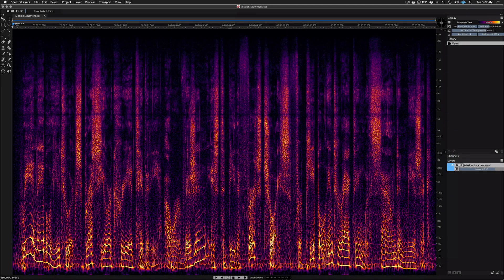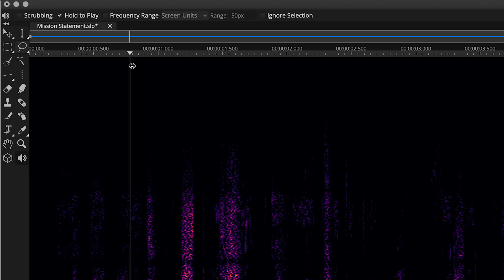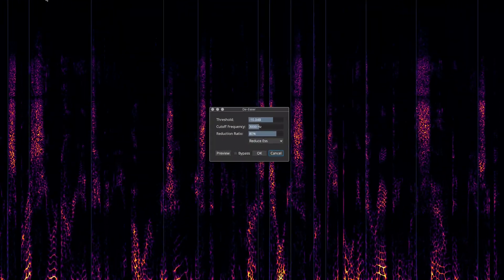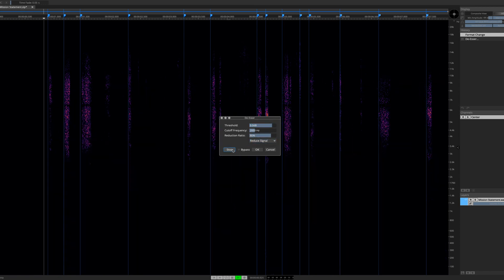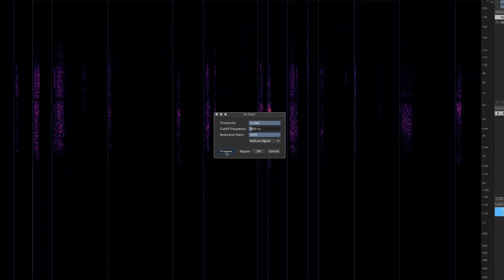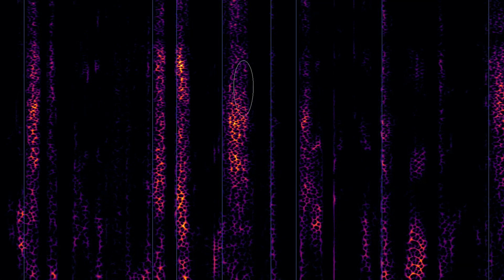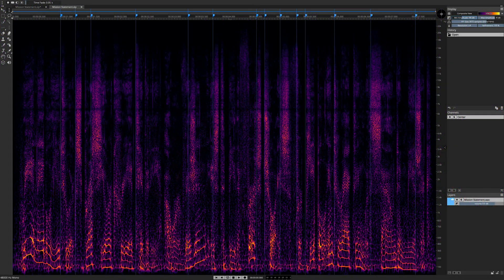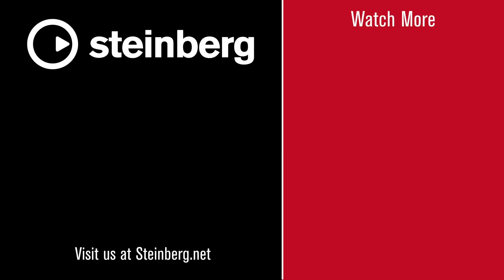De-Esser | Spectralayers Pro 7 Tutorial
This video looks at how to remove noise from a track, using the de-esser in SpectraLayers Pro 7, the premium spectral editing solution from Steinberg. You can use the de-esser in SpectraLayers to repair your audio, removing noise, making audio restoration fast and straightforward. The de-esser software provides a default setting, but also finely adjustable parameters which can be changed for repairing audio and removing noise from a song with precision accuracy. Editing audio on a spectral graph is a very instinctive way of working with sound and SpectraLayers 7 is the most intuitive spectral editor available today.